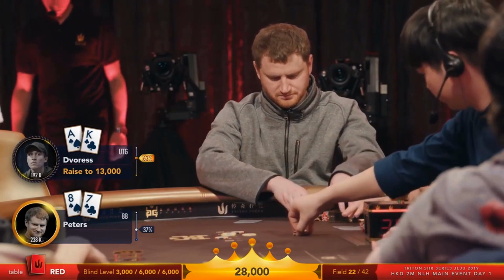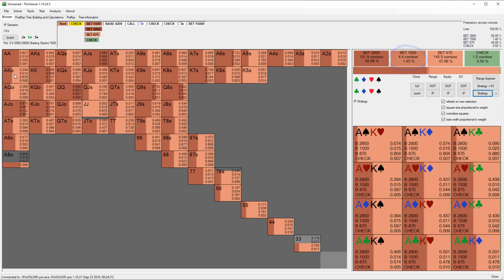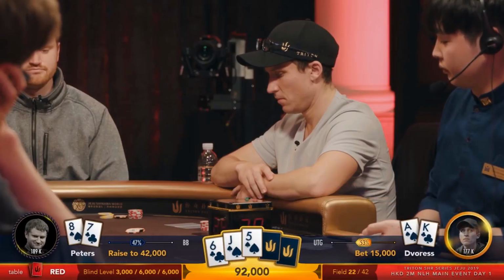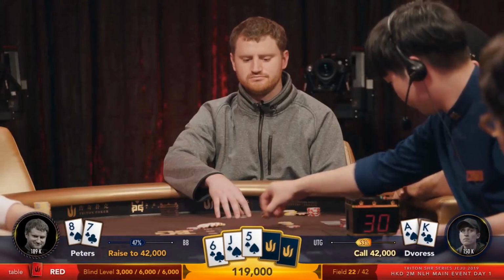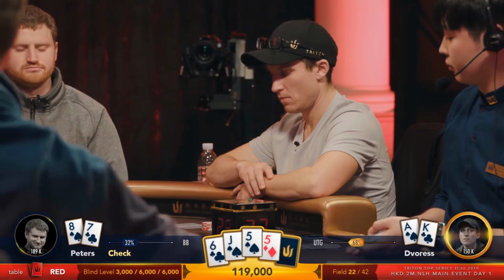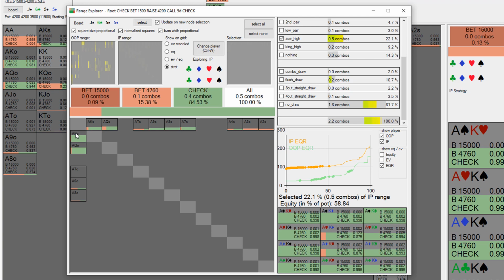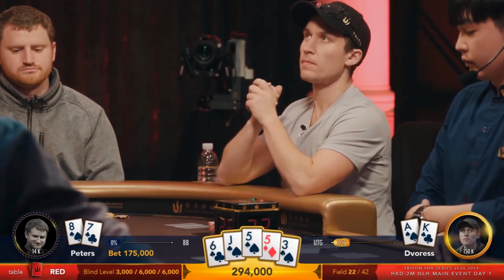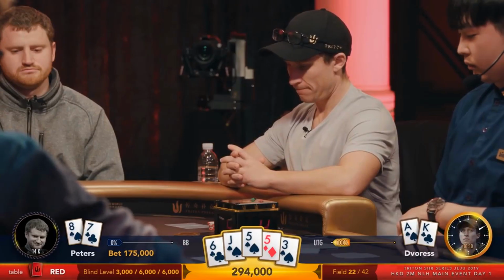DPeters Jams With 8 High - Can DDvoress Find the Call? [$255k NLH ME Triton Poker SHR Jeju 2019]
In this video, we're going to take a look at a huge pot where David Peters puts Daniel Dvoress to the test for all of it and, spoiler alert, neither player has better than Ace high. The hand comes from the US$255k NLH Main Event from the Triton Poker SHR Jeju 2019.

Gareth James is a professional poker player and coach, specialising in tournament poker, tournament mathematics and ICM. In 2016, he worked with Matt Berkey (Solve For Why, Results May Vary Vlogumentary) before and during the $300,000 Super High Roller Bowl, focusing on ICM. He has also coached many MTT grinders who have final tabled, won and chopped various tournaments on PokerStars and PartyPoker including The Sunday Million and The Super Tuesday. In 2019 he released his first book, 'Purposeful Practice for Poker' with Dr Tricia Cardner.